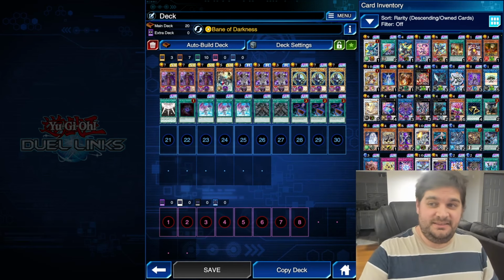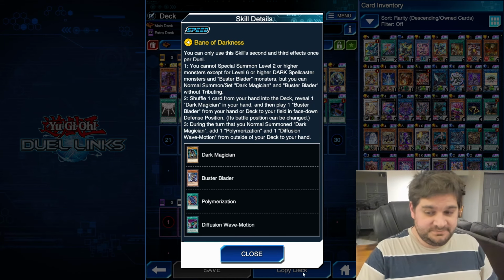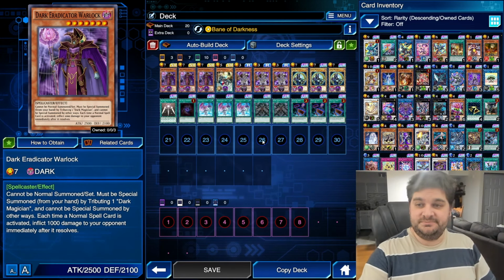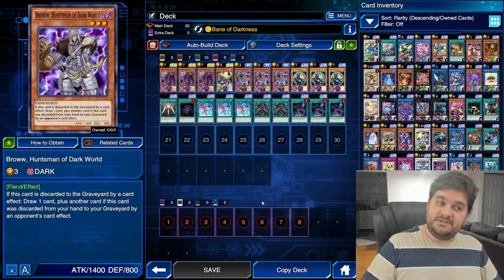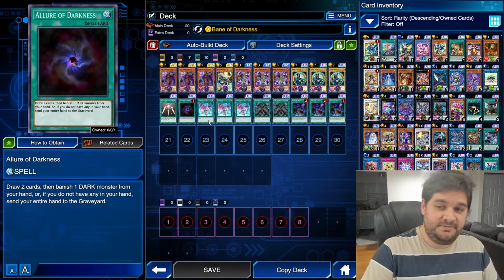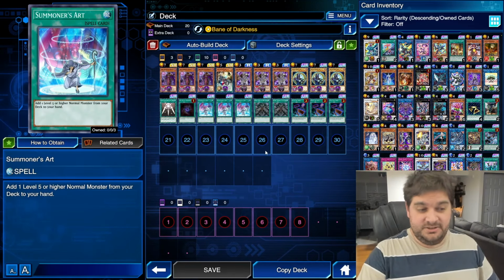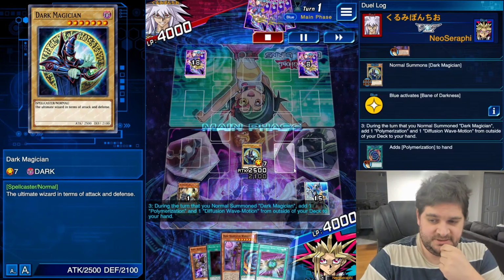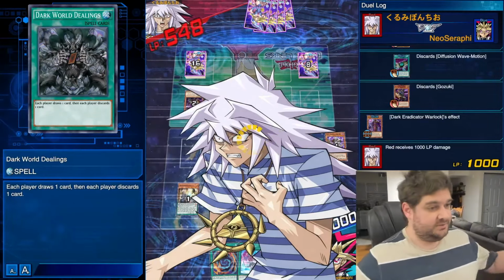Never Mind, This Skill is Amazing! Dark Paladin FTK Guide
If you like my content please consider supporting me by becoming a member: